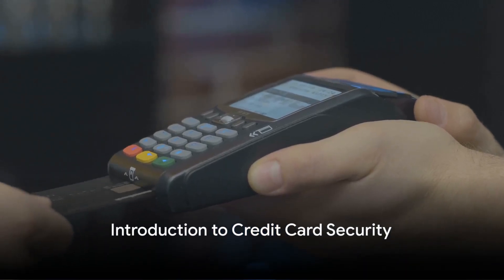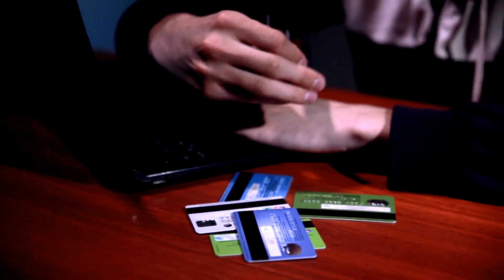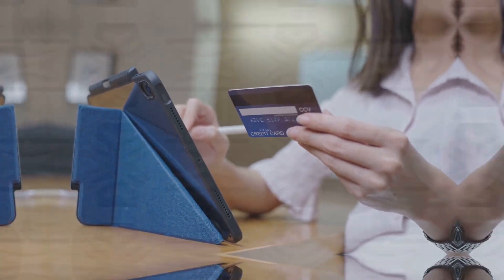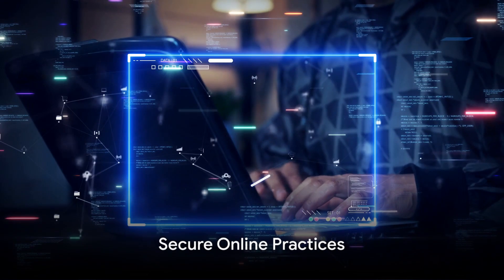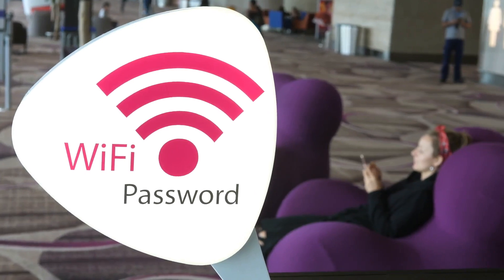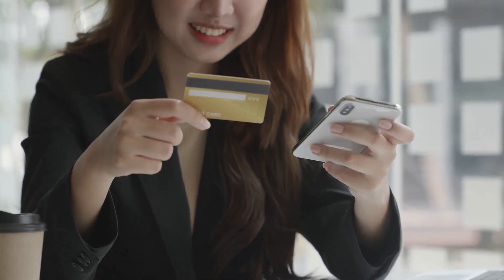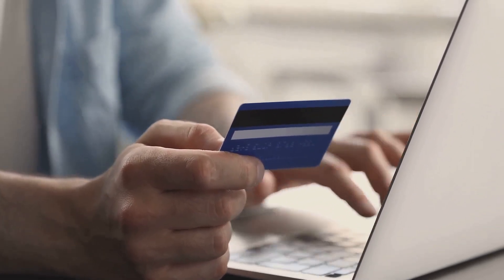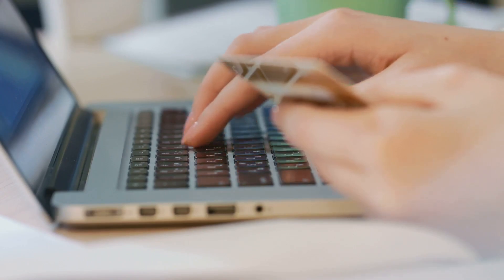Safeguarding Your Finances: Credit Card Security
Explore essential measures to protect your finances in our digital age. From the power of EMV chip technology to two-factor authentication and secure online practices, learn how to defend against credit card fraud. Discover the benefits of virtual credit cards, biometric authentication, and proactive steps like fraud alerts. Stay informed, stay secure! Watch now for a concise guide on credit card security.